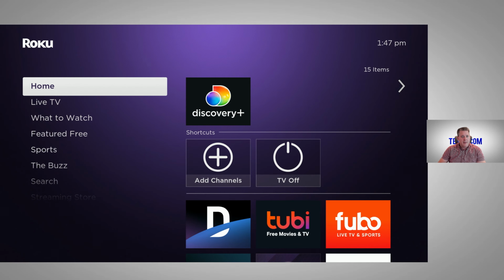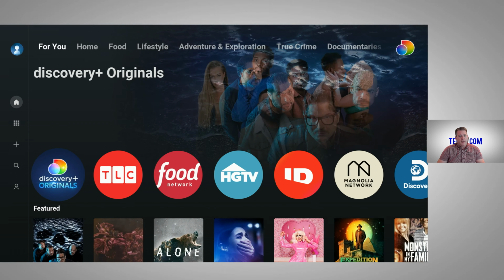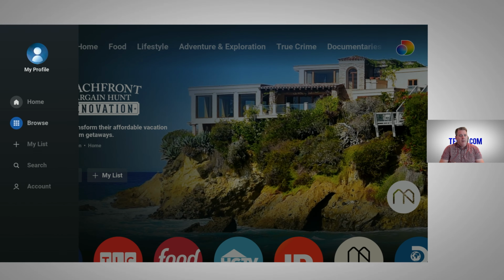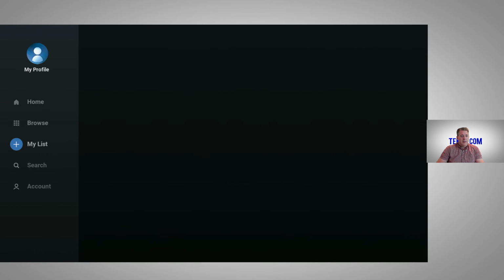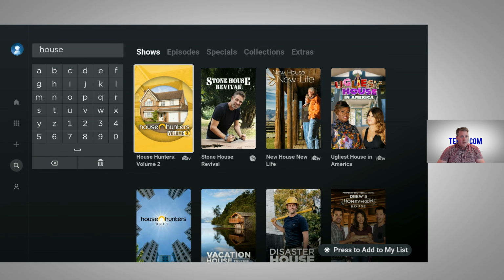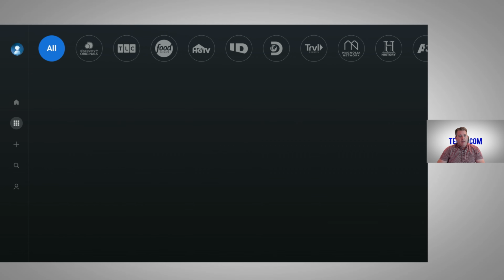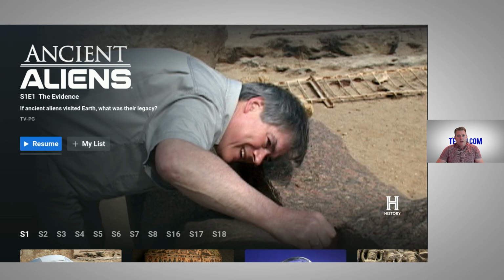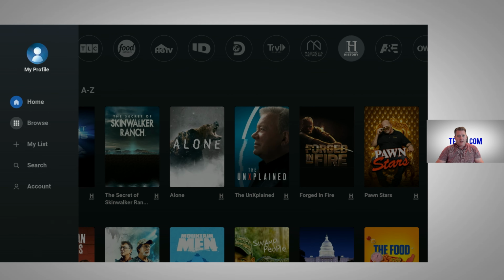Discovery Plus Review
CORD CUTTING HARDWARE:
Smart TV:
Hisense Google TV (multiple sizes)
TCL Roku TV (multiple sizes)

Streaming Device:
Google ChromeCast with Google TV
Roku Streaming Stick

Mesh WiFi Routers:
Google Nest WiFi Pro
EERO 6E Pro

Cable Modems:
Arris Surfboard S33
Arris Surfboard SB-8200
Motorola MB8600

Welcome to our in-depth review of Discovery Plus, the ultimate streaming service for all your favorite shows, documentaries, and real-life adventures! In this video, we dive deep into the world of Discovery Plus, exploring its vast content library, user-friendly interface, and unique features that set it apart from other streaming platforms.

Join us as we take you on a virtual tour of Discovery Plus, highlighting its wide range of captivating shows from popular networks like Discovery Channel, HGTV, Food Network, TLC, Animal Planet, and more. Whether you're a fan of gripping true crime series, immersive nature documentaries, heartwarming lifestyle programs, or exciting reality TV shows, Discovery Plus has it all in one place.

We'll discuss the intuitive interface of Discovery Plus, making it easy to navigate and discover new content. With personalized recommendations based on your viewing history, you'll never run out of fascinating shows to watch. We'll also explore the platform's search functionality, enabling you to find specific episodes, series, or genres effortlessly.

Discover the flexibility and convenience of streaming on any device, whether it's your TV, smartphone, tablet, or computer. With offline viewing available, you can enjoy your favorite shows even without an internet connection. Say goodbye to commercials, as Discovery Plus offers an ad-free experience, allowing you to fully immerse yourself in the captivating storytelling.

But that's not all! We'll uncover the additional benefits of Discovery Plus, such as exclusive content, behind-the-scenes footage, and special events that you won't find anywhere else. With the ability to create multiple user profiles, you can customize your viewing experience and share the subscription with your family members or friends.

So, if you're a fan of remarkable storytelling, engaging documentaries, and thrilling reality TV, make sure to watch our comprehensive review of Discovery Plus. Subscribe to our channel to stay up to date with the latest streaming service reviews and recommendations, and don't forget to hit the like button if you found this video helpful!